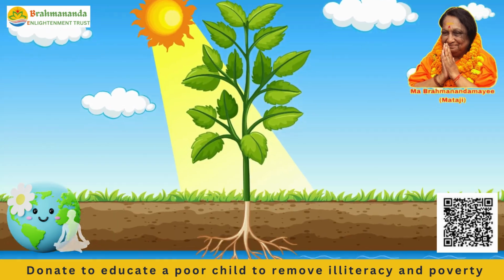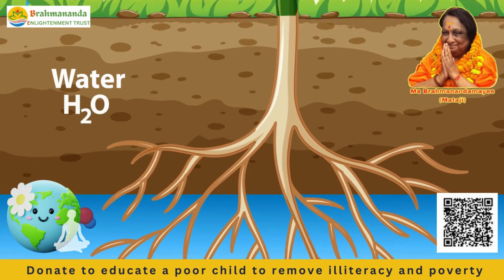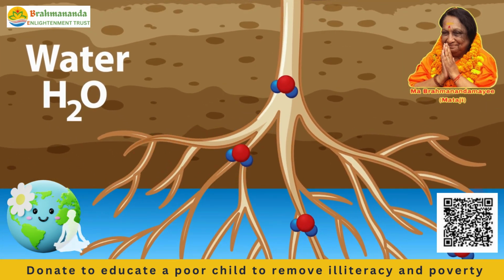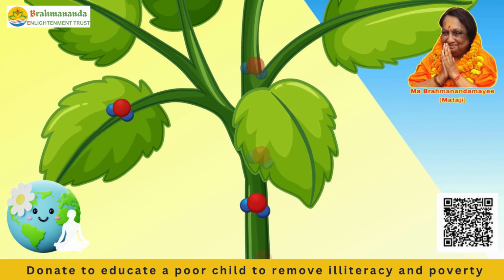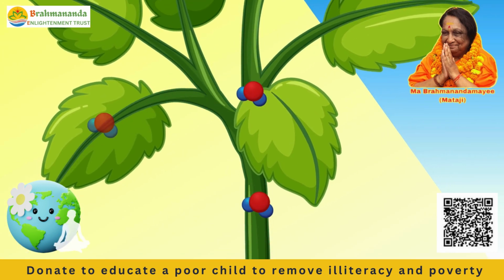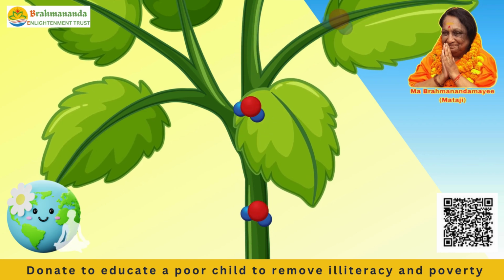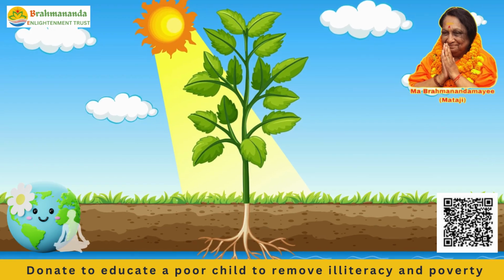Vedic Agriculture 7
Value of organic food:
Vedic Farming uses all the best organic agriculture practices for preservation of the land, promotion of biodiversity, and the production of food picked at the peak of ripeness when nutrient value is maximum.

All these talks will be in one play list in this channel

Donate for Helping Destitute cows (Gomata) saints and saintly seekers with food, medicine and shelter
Please
Scan and contribute.

This is a sincere effort of expressing my eternal gratitude to Maharishiji and helping unfold His vision for Global Ram Raj of peace, prosperity, and Enlightenment to all.

-Ma Brahmanandamayee  (Dr. Kumuda Reddy)

Mataji is empowering and transforming the lives of many by creating Vedic villages of Ram Raj.
Transcendental Meditation, Gita, Ayurveda, Vedic Organic Agriculture etc. are being introduced in the
villages of Odisha and Telangana. Anyone interested in adopting a village for implementing such Vedic

This video is available in multiple languages. The languages are- English, Hindi, Kannada, Telugu, Malayalam, Tamil, Odia, Spanish, French, German and Dutch

For subtitles in other languages:

Those three little dots are called an ellipsis

Click the ellipsis in the upper right corner
Click CC
Choose the language of your choice.

For best effects, listen with eyes closed.

To order Maharishi’s Gita

“We have created 3 channels to bring Maharishi’ Gita and other knowledge for Vedic India and Global Ram Raj of peace , prosperity and happiness to all

To learn recitation of Gita and more for children and adults globally

Visit channel
Ma Brahmanandamayee Gita classes and more

Ma Brahmanandamayee (English) or any of its associates do not own the copyrights for the above photographs, chants, or music appearing in the above video. We also do not wish to create any professional relationships with the above. It is only meant to spread awareness.